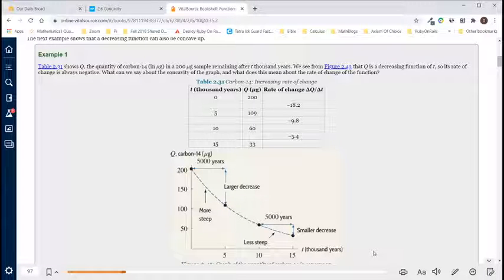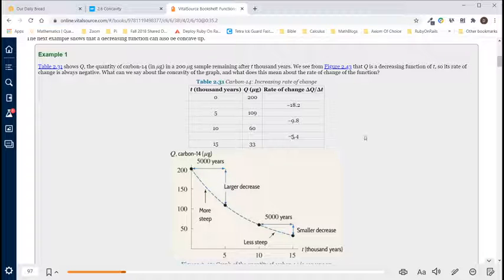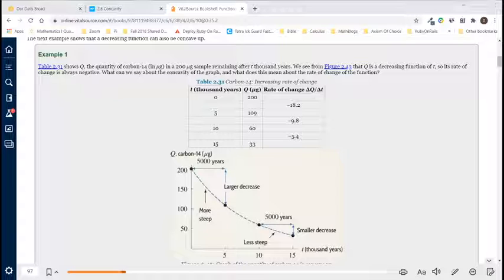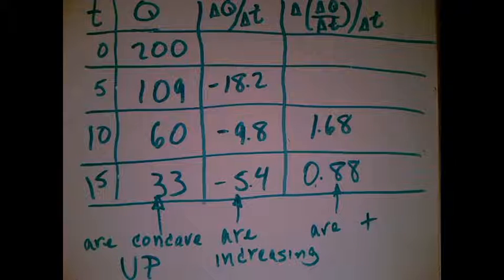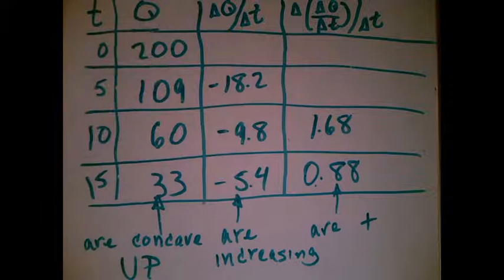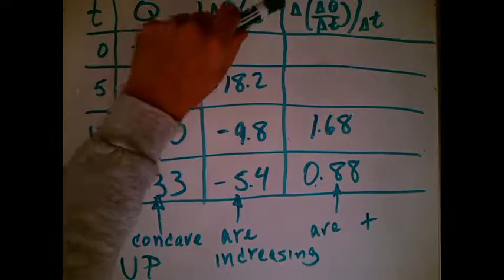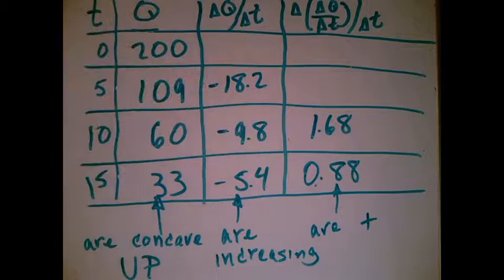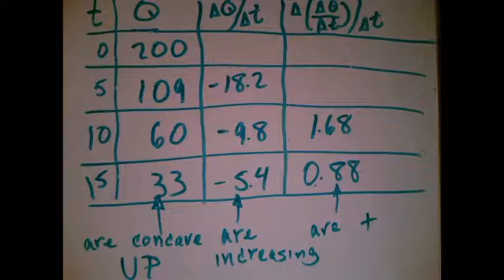Example1Concavity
Where we add an extra column to tell us the concavity